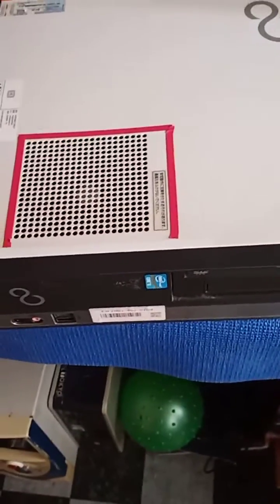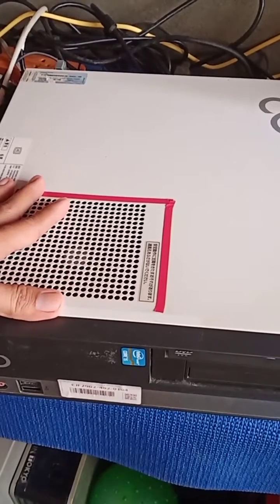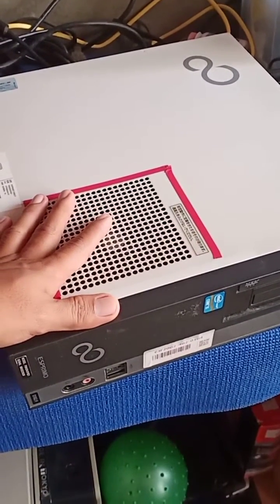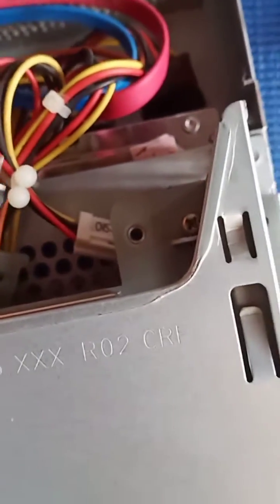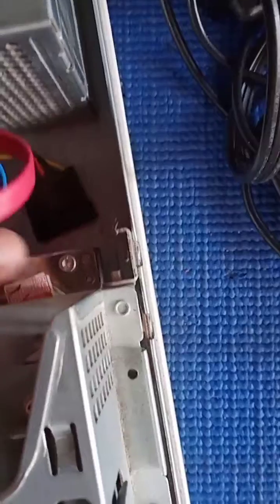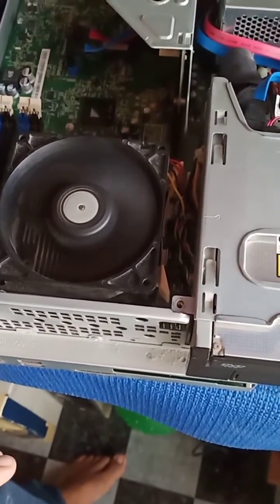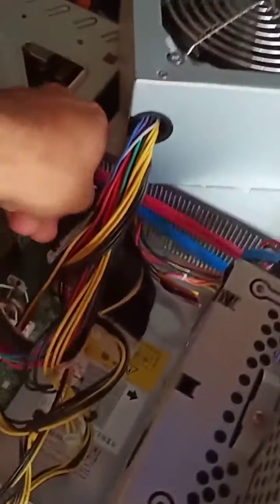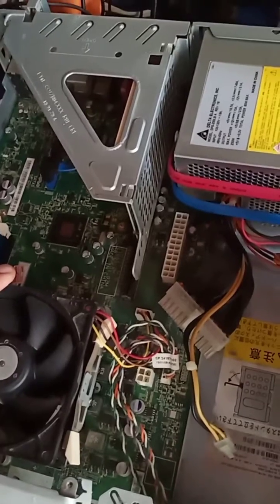Fujitsu Desktop Troubleshooting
This Video is to identify the defective computer parts of a system Unit.
The model of this video is Fujitsu Esprimo